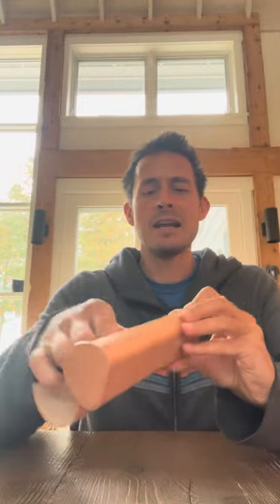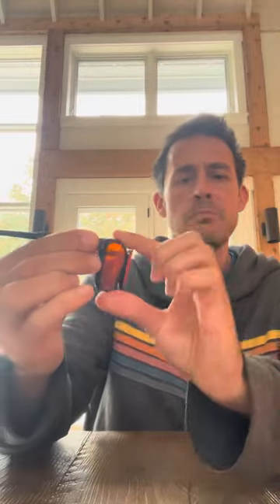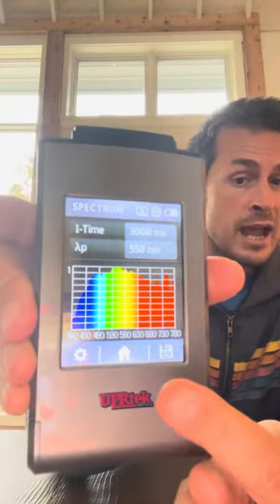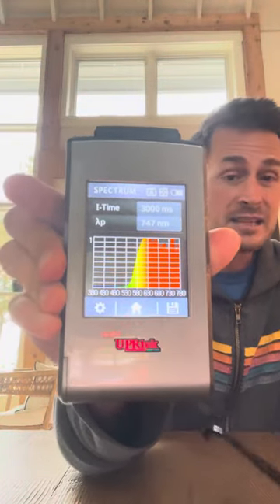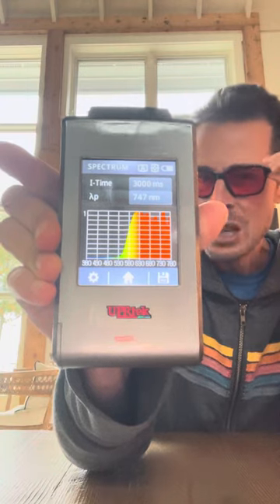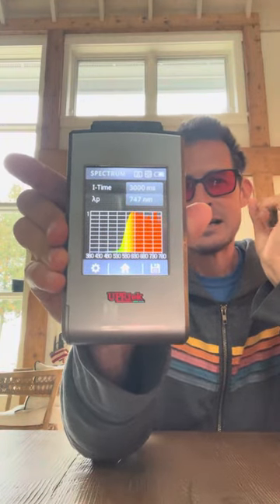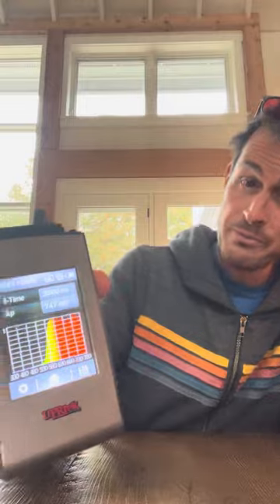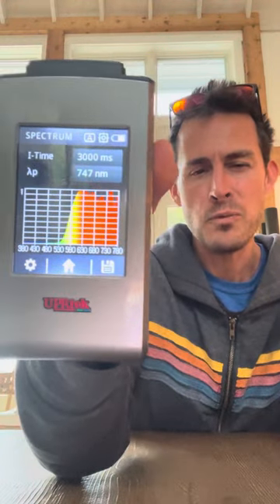Ra Optics Maxwell Sunset Lens Blue Light Blocking Glasses Review (with spectrometer test)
In this Ra Optics Maxwell sunset lens blue light blocking glasses review, you see that these ra optics blue blockers do a very good job of blocking blue and green light!

For watching this ra optics blue light blocking glasses review, you can get a special discount when you use the code “bluelightdiet” and click on this link:

If you would like to learn more cool things about how you can use light to sleep better and get healthy, check out our most recommended

You can also take your free blue light toxicity test